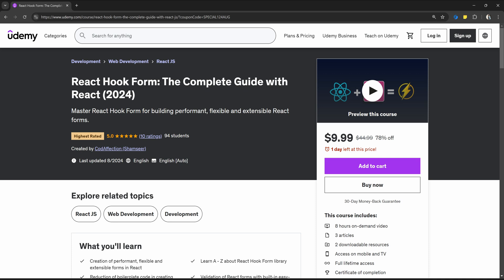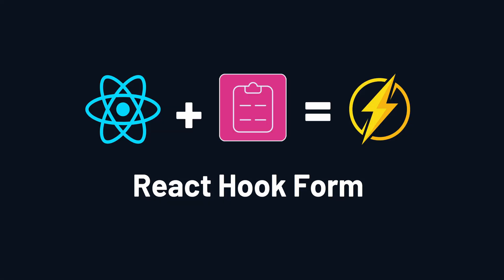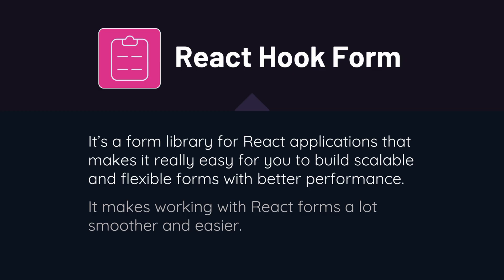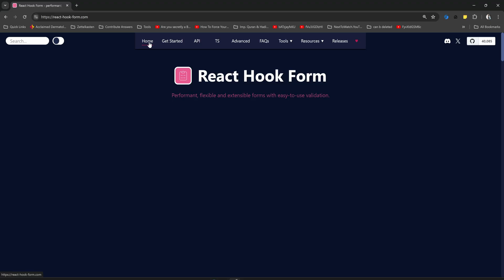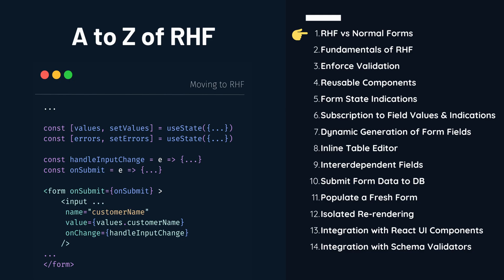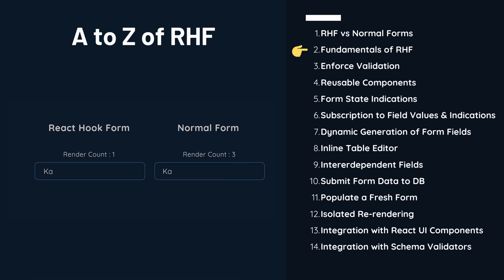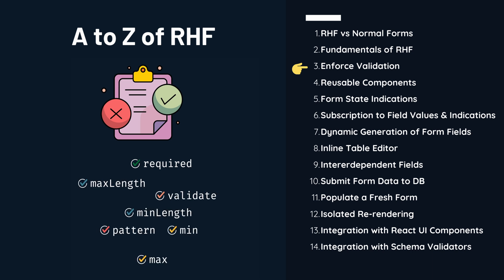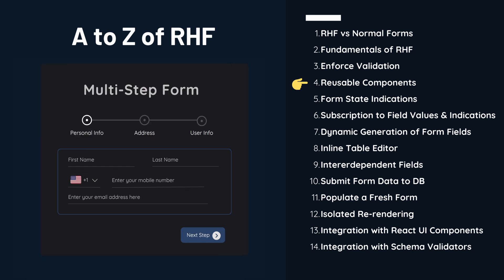React Hook Form - 1. Introduction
🚀 Get the Complete Udemy Course to Master React Hook Form.

➤ UPI App

Discussed Topics
00:00 - Introduction
02:19 - Promising features of React Hook Form
07:44 - React Hook Form Vs other form libraries